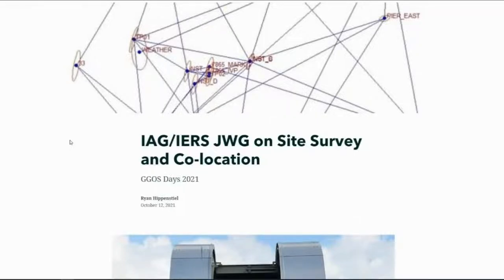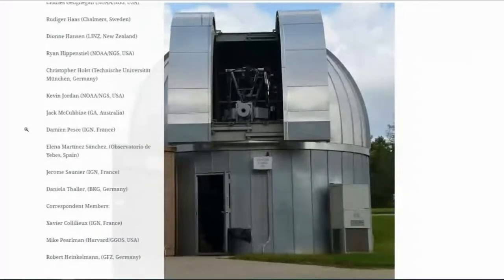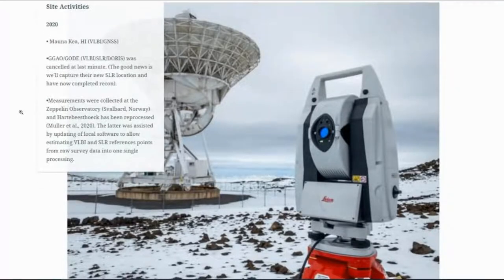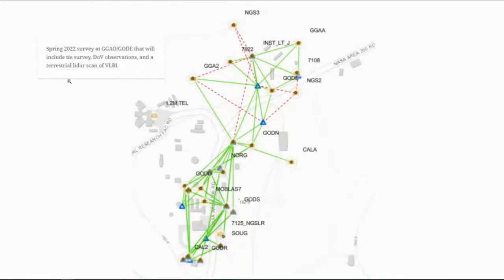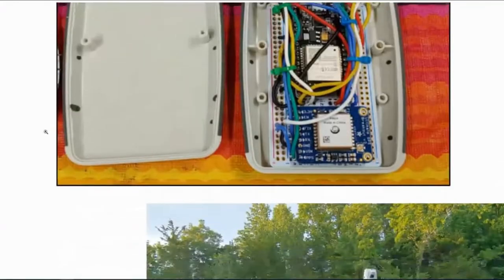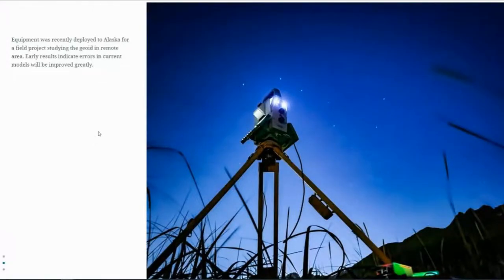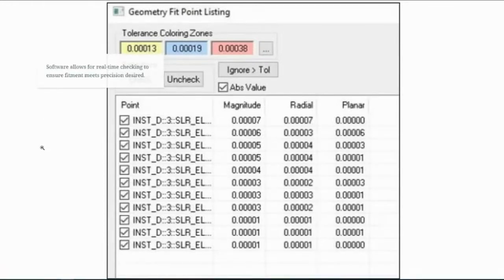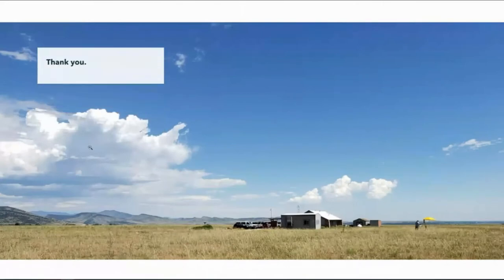GGOS BNO WG on Site Survey and Co-location (Ryan Hippenstiel) - GGOS Days 2021